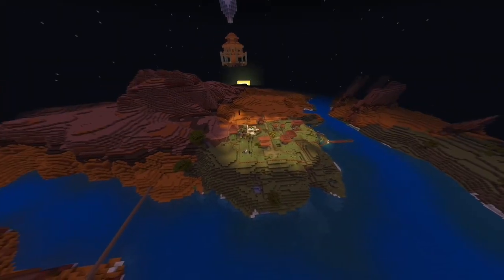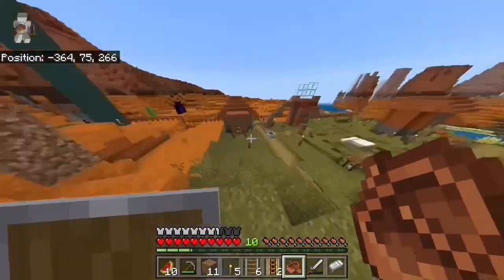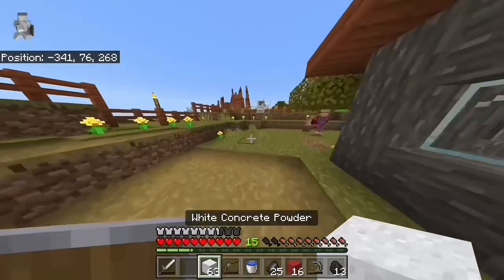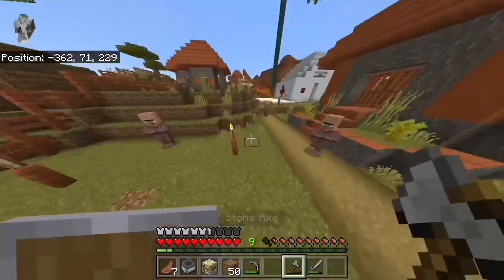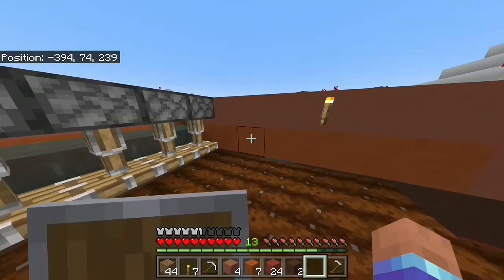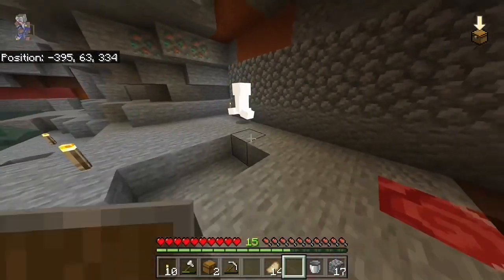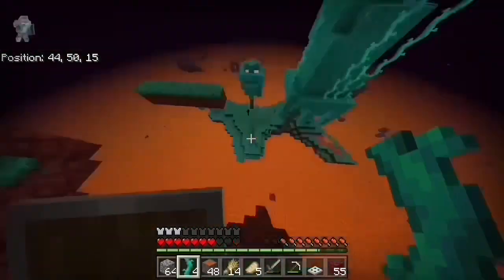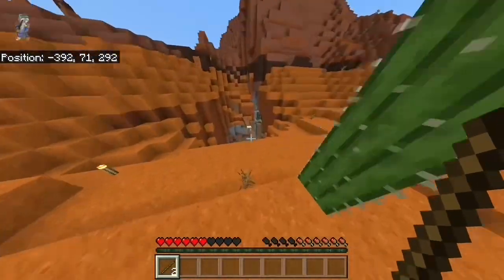The Industrial Age 1.20 Bedrock Survival World E.3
This is by far my most productive video ever. I don’t just get a camel or build my house, I build a hospital, multiple different automatic farms, and so much more. If you want to check out the first 2 episodes here’s the link to the playlist